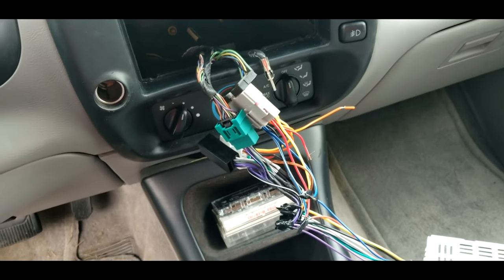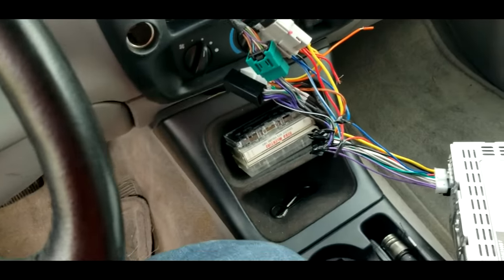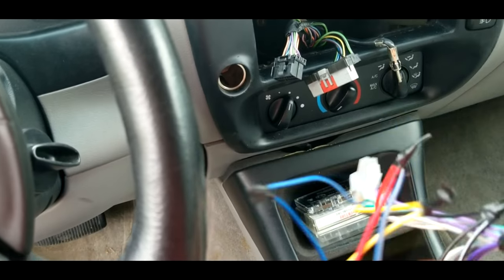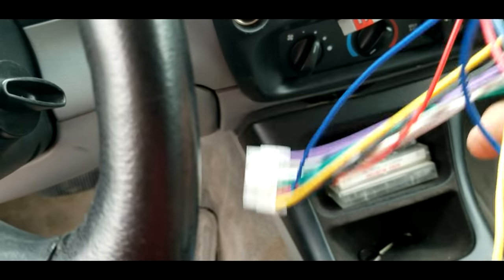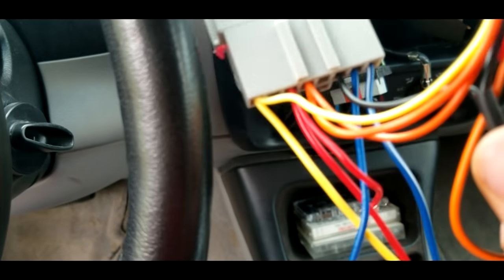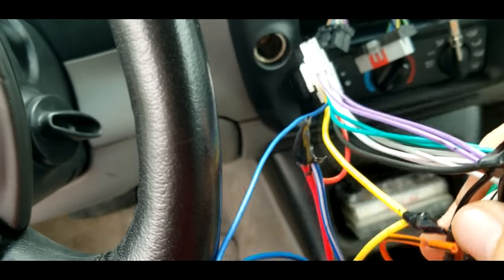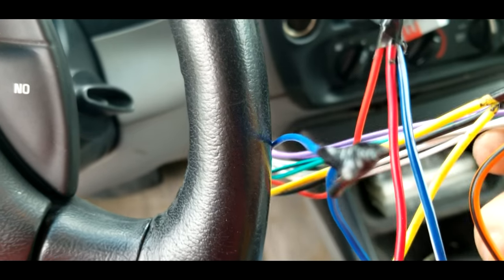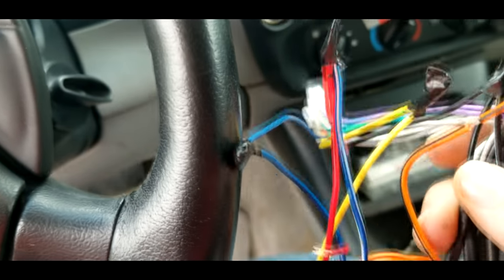Aftermarket Radio Turns On BUT NO SOUND **SOLUTION**!!!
Find this video helpful?  You now have the option down below next to the like buttons to "Super Thank" and highlight your comments.  For as little as $2 up to $50, you can show your support for my channel and thanks if this video helped you out at all.  Just putting this out there since I have had several people ask me about making a donation for helping them out.  Entirely up to you!  I am so thankful that the video has so many views and its actually helped you all out!  But I wont lie, I'd greatly take any tips you all would like to leave :)

Today I figured out why my radio did not have sound!  I found the solution and it is working!  I hope this helps people out!

Have a great day everyone, and thank you!